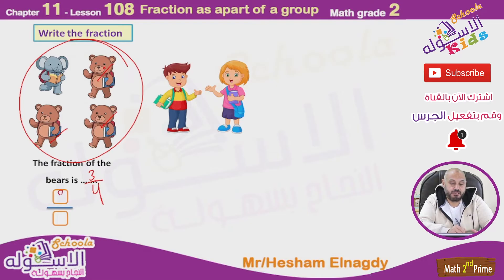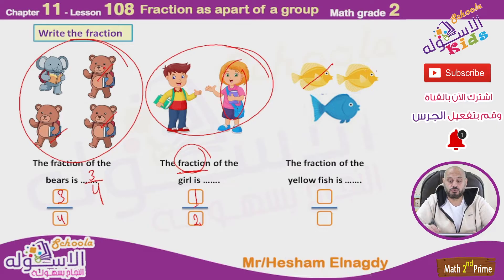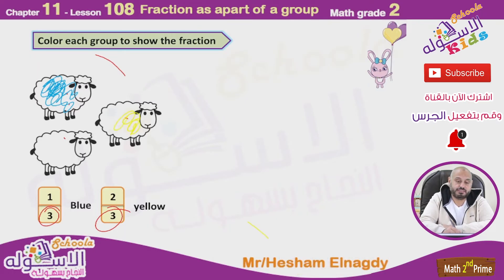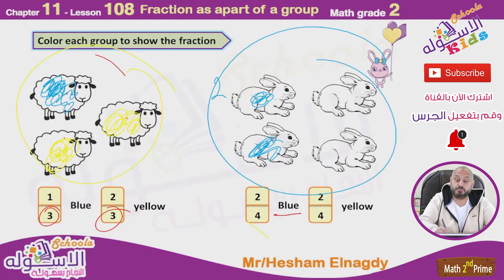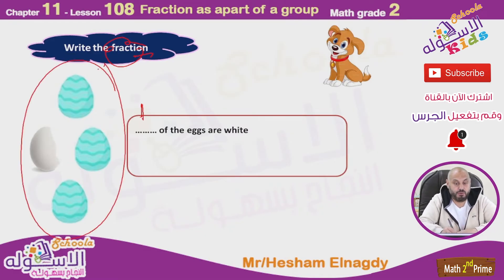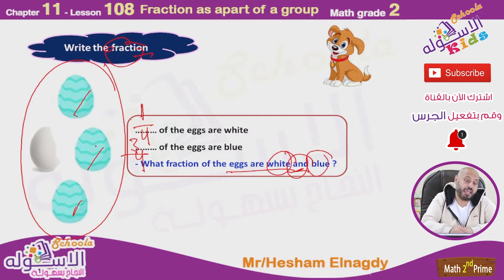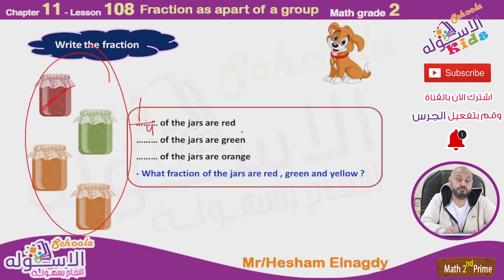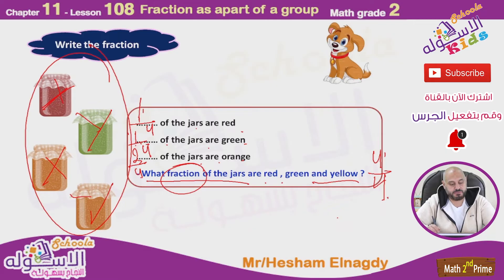شرح ماث تانية ابتدائي | Fraction as apart of a group | تيرم2- فصل 5 - درس 108 | الاسكوله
أ.هشام النجدي _ ماث _ الصف الثاني الابتدائي _ الترم الثاني _ الفصل الخامس _ درس 108 - Fraction as apart of a group - المنهج المصري.